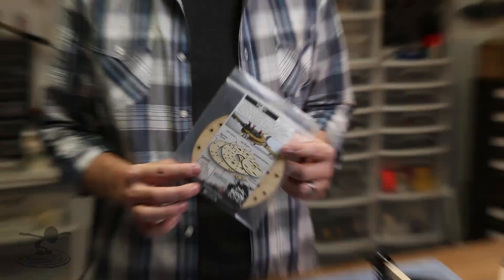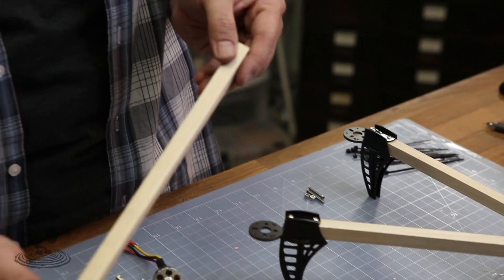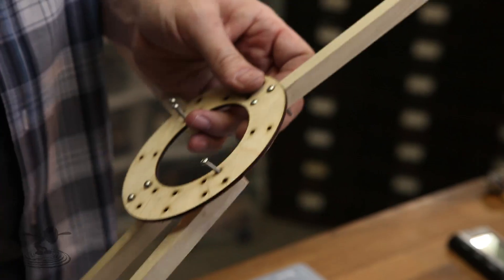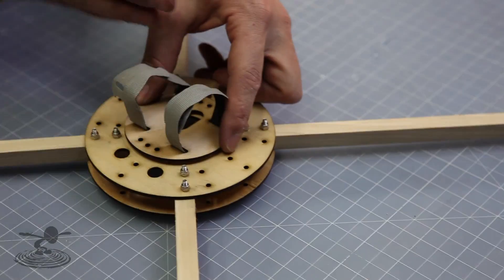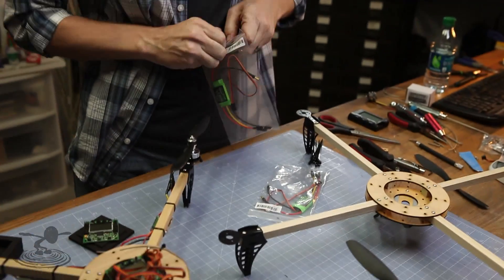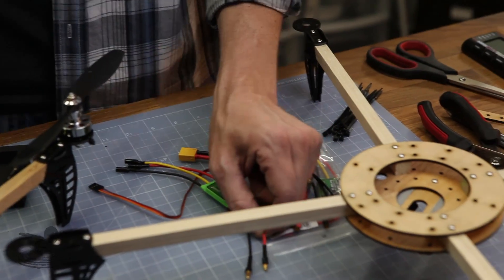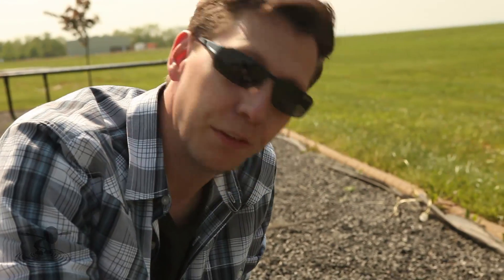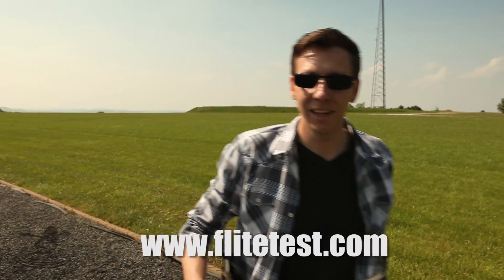Flite Test - AnyCopter Hub Kit - BUILD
Learn the basic assembly of the Rotor Bones AnyCopter Hub Kit.